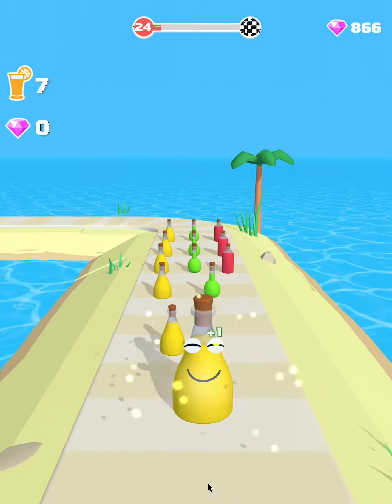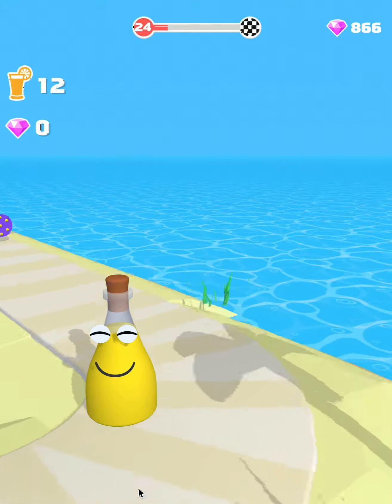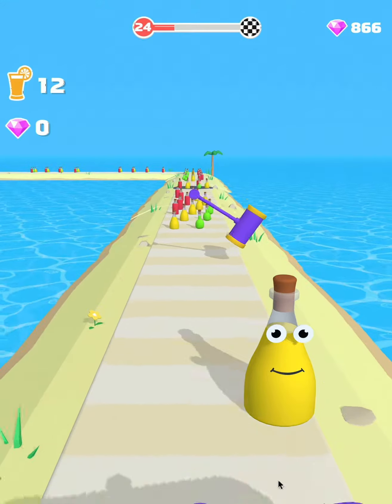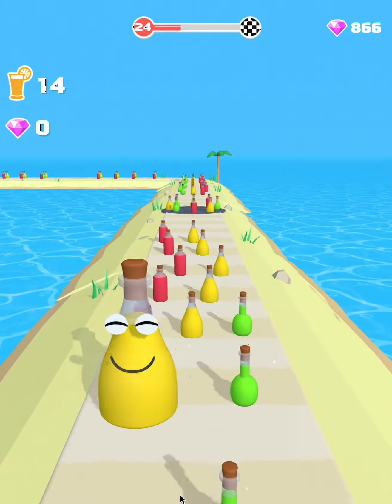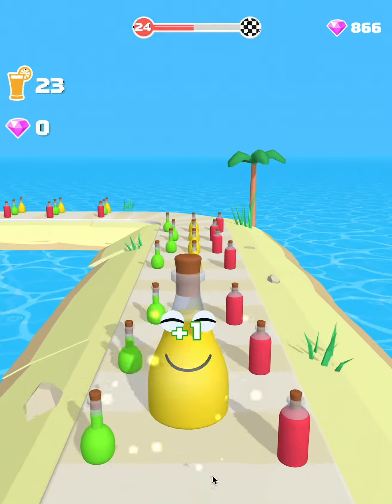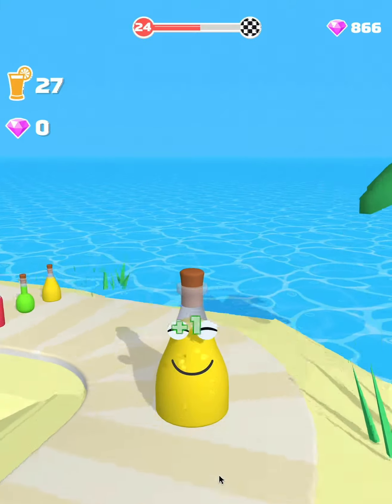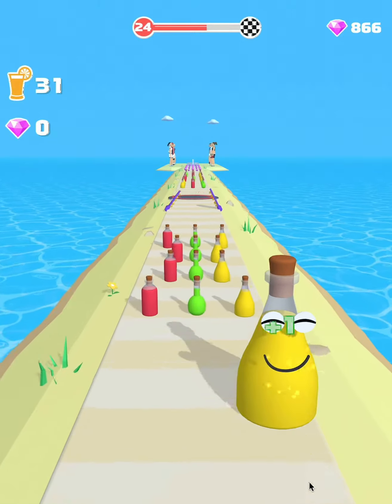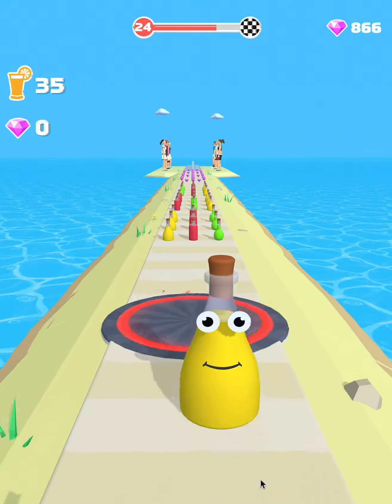Juice Run 🆚Yoga Ball Run Android,IOS Max Levels APK New Update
Welcome To JowM
subs to the channel if you lucky watching videos 🙏🏻🥺